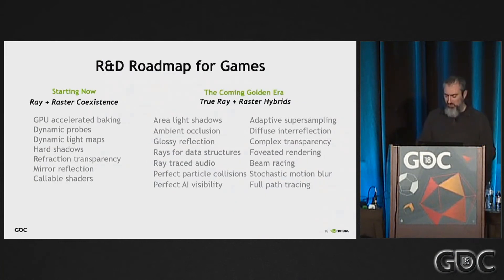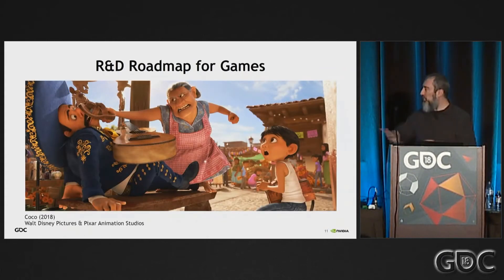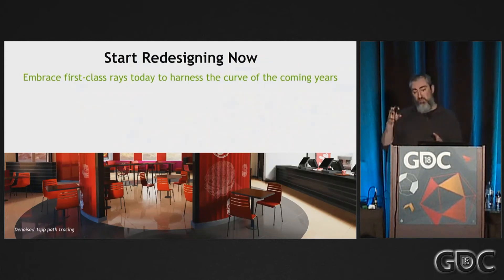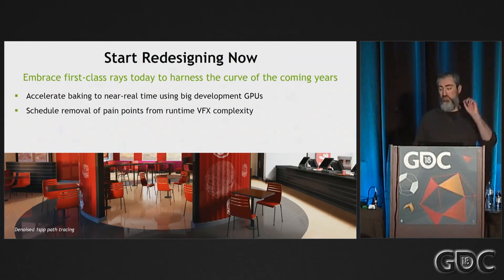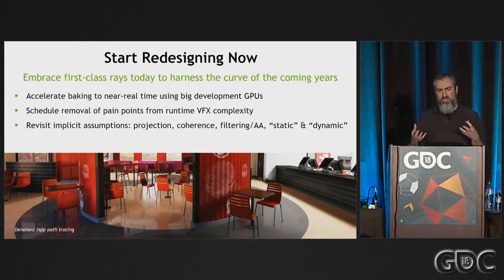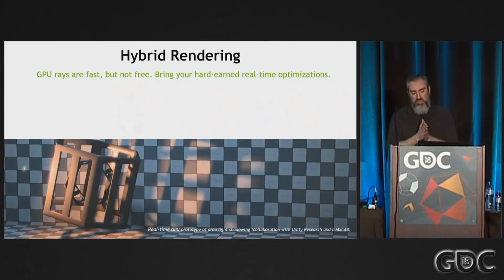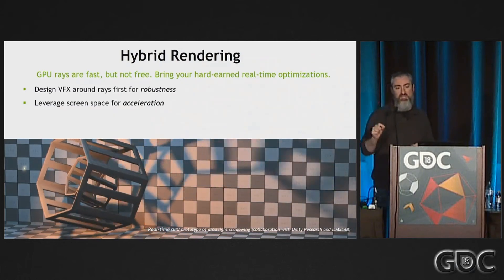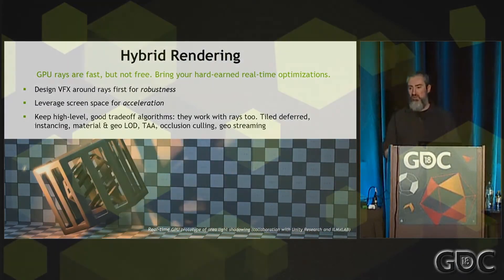Why You Should Embraces Rays NOW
It’s critical to get a head start with ray tracing, as it’s about to redefine game graphics.In this video, we make the case for this, emphasizing the key point that run-time rendering technology is ultimately valuable because it speeds production.